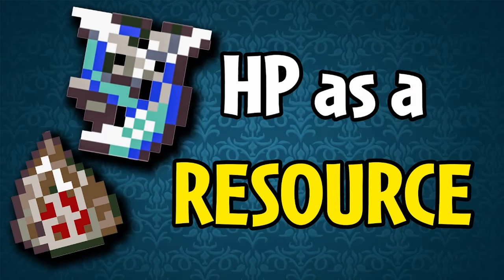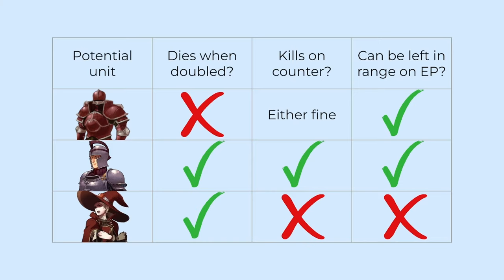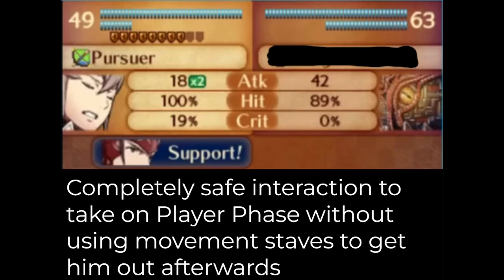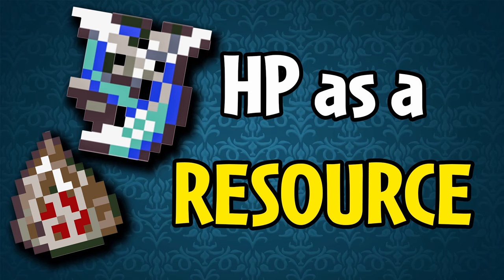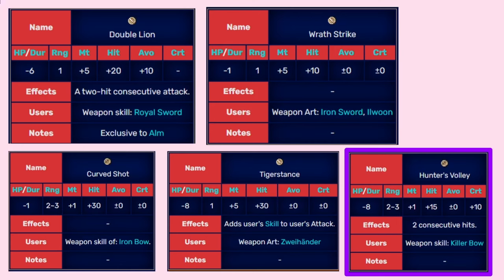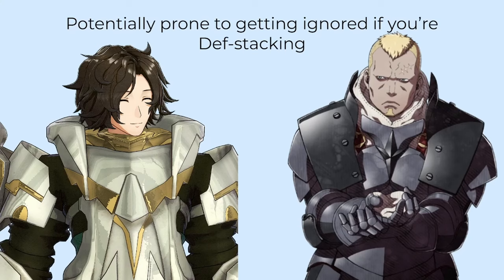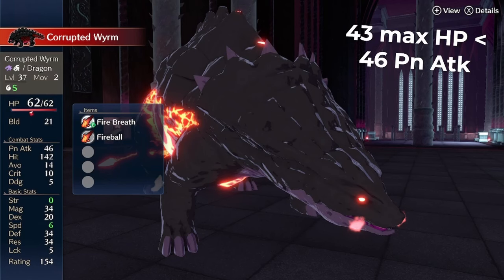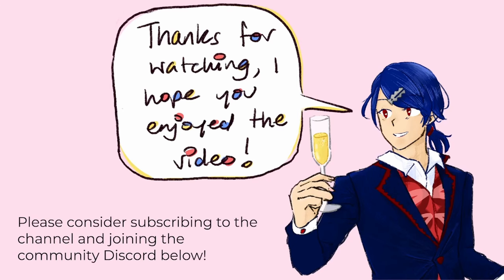HP: one of the key Fire Emblem resources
New year, new video looking at yet another Fire Emblem stat in depth! Inspired by my friend and fellow British FEtuber @JonoabboFE's own video on HP as a resource back in... June, dang

Many thanks to him both for the original video, which I've tried to build on, and also for reading through the script for me. You should check out his channel, he's cool :D

Timestamps
00:00 - Video start and introduction
00:37 - A basic overview of HP
03:52 - Echoes as the pinnacle of HP as a resource
08:16 - Further ways HP as a resource have been explored
11:21 - Conclusion